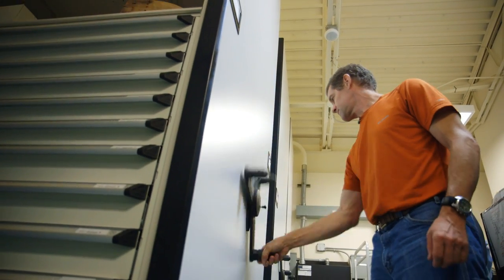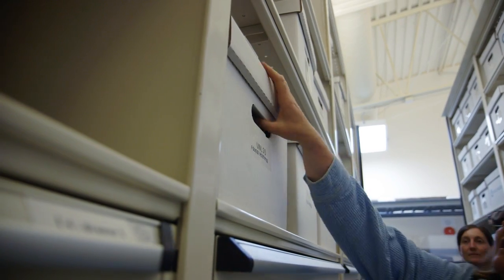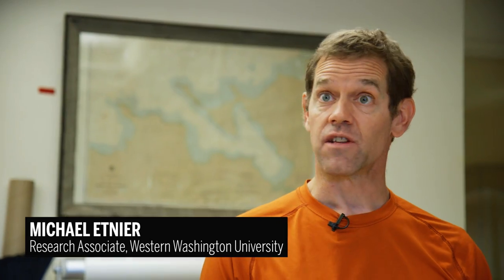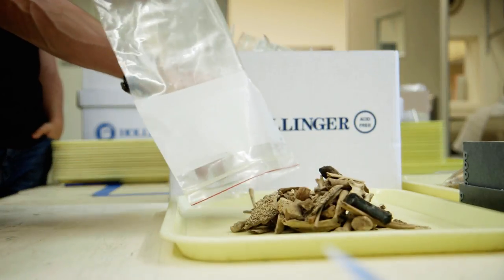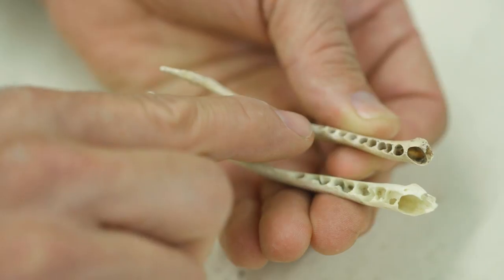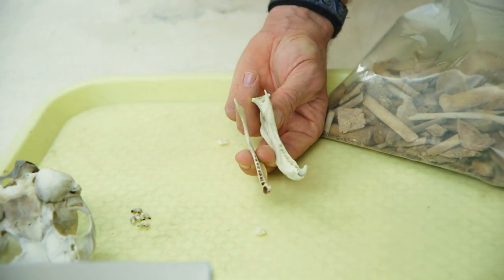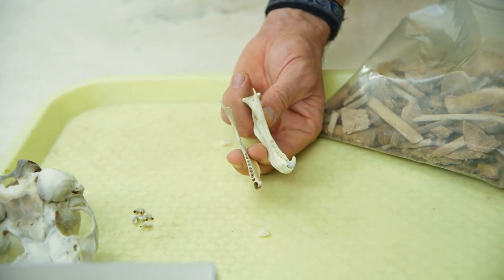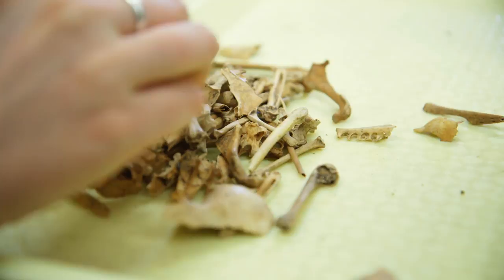What seal bones can tell us about the ancient climate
The Bering Sea provides a critical habitat for many marine mammal species—not just residents, like sea otters, but also migrants, like right whales and orcas. Because each plays a role in a complex ecosystem that reaches southward to the Pacific Ocean, understanding how these mammals may—or may not—adapt to climate change could have widespread implications. To read the full article visit: